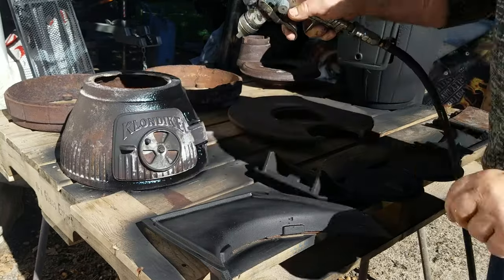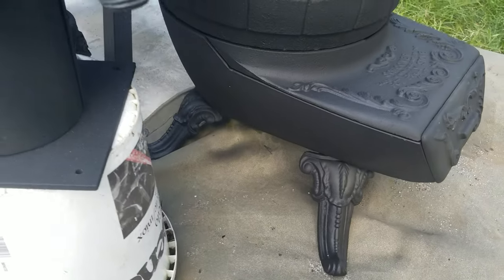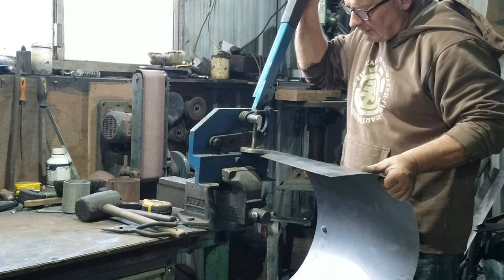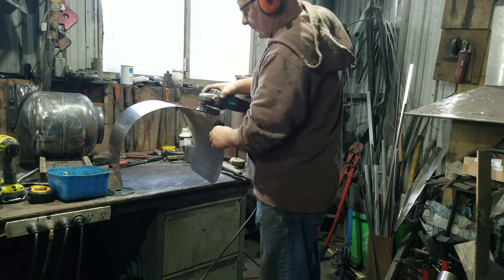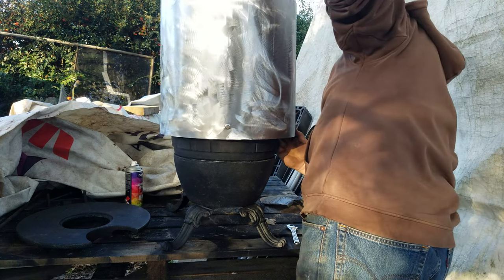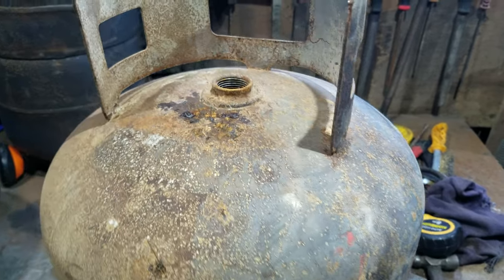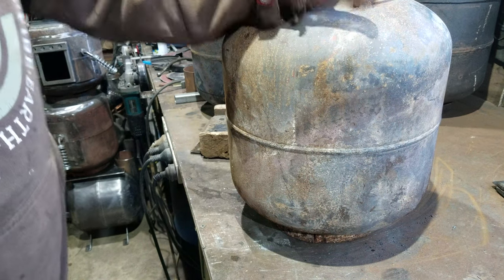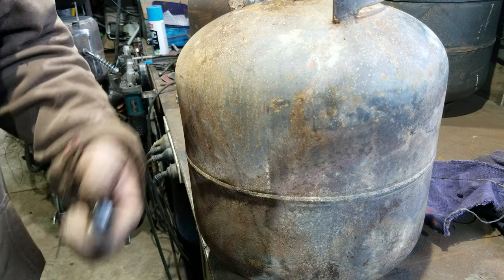Potbelly Stove Refurbishment and Manufacturing from Recycled Gas Bottles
here are 4 old potbelly fireplaces that are being rebuilt and repaired. Sanblast high heat paint and a few small repairs. Later- A day in the stovery. Making my popular woodstoves fro offgridders and Tiny home dwellers. s